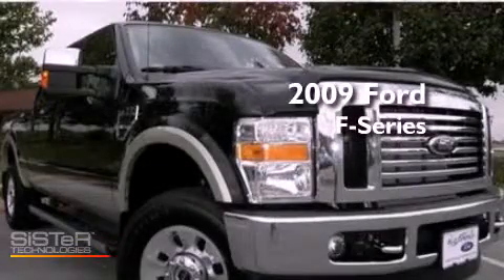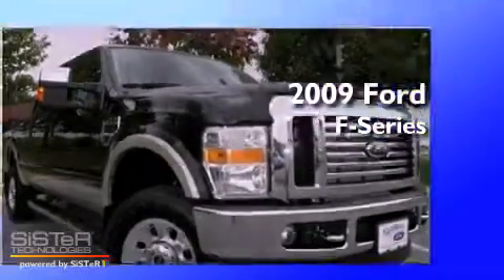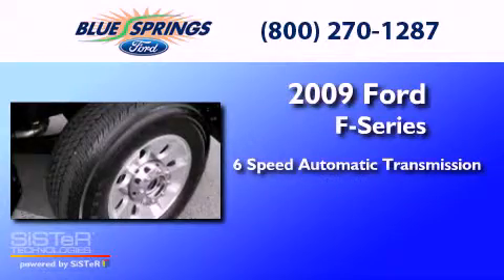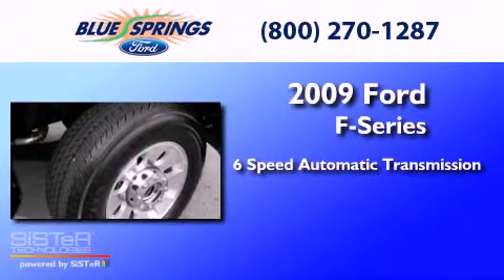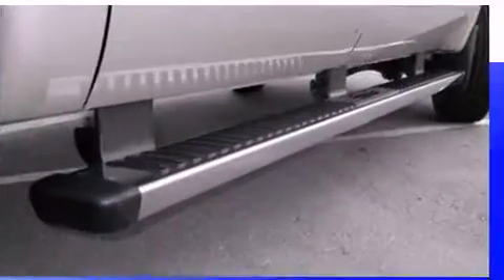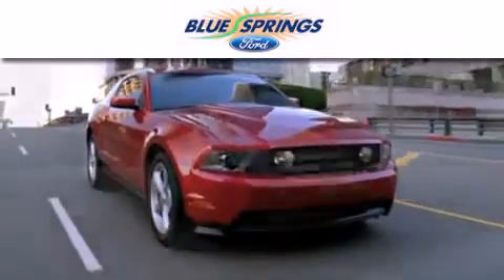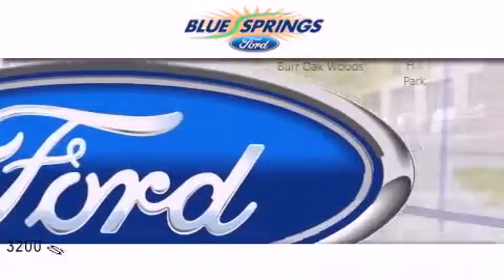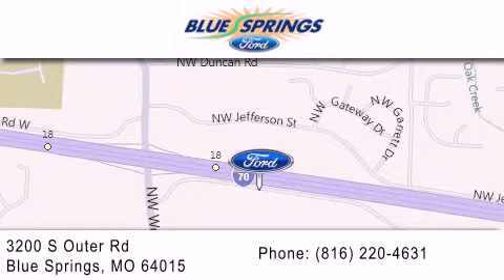2009 FORD F-250 MO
Year : 2009
 Make : FORD
 Model : F-250
 Engine : 5.4L V8
 Trans . : AUTO 6SPD
 Exterior : BLACK CLEARCOAT
 Miles : 7,404

 Stock : 12188A

 3200 South Outer Rd
  , MO 64015